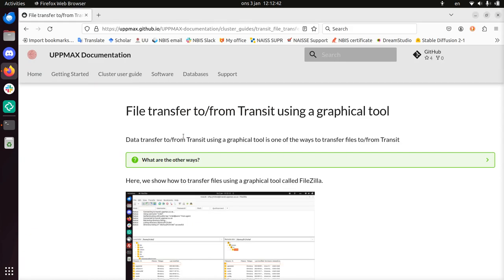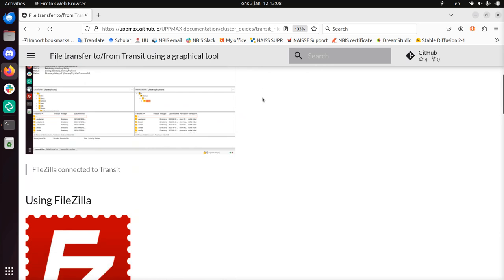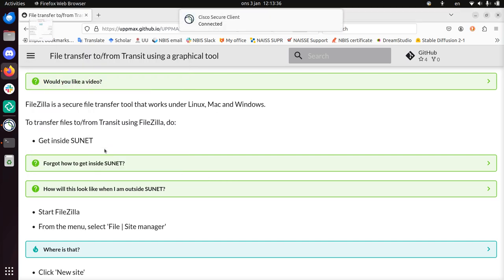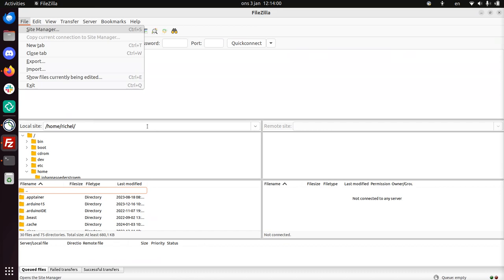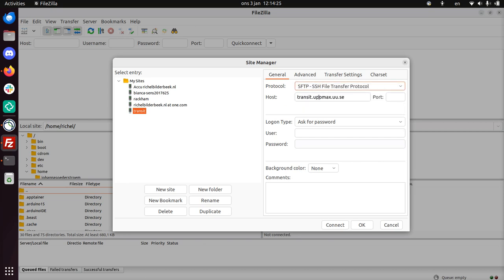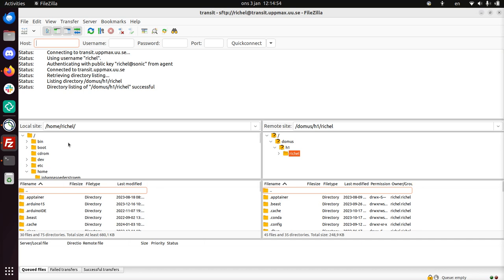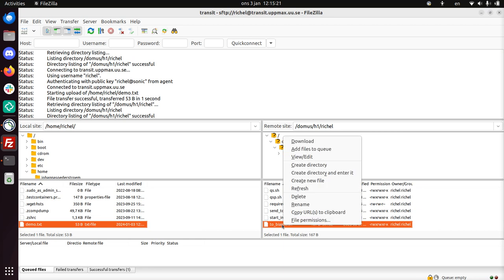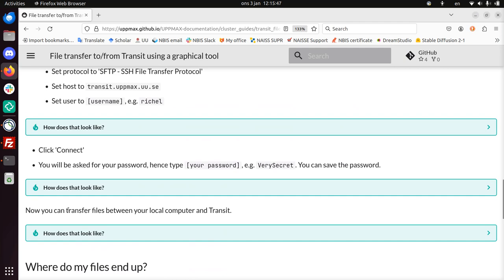Does not work: transfer files to transit using FileZilla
Here I show how to transfer files to transit using FileZilla.

The file, however, never arrives at the transit server.

This is because Transit is not a file server; it is more like a post box instead.